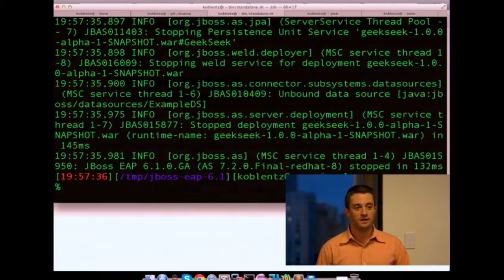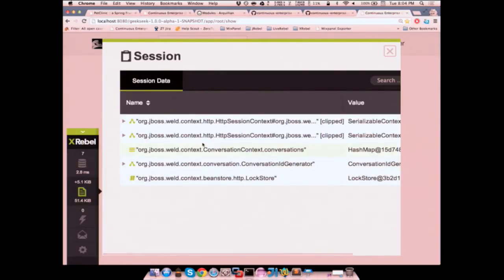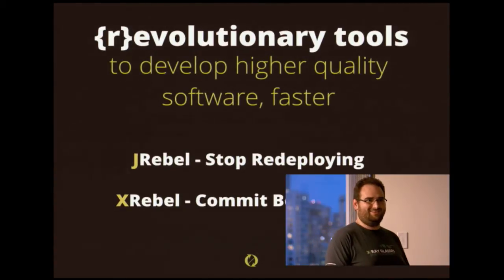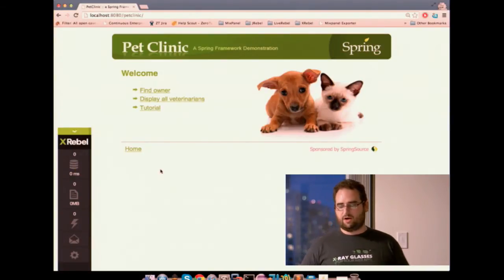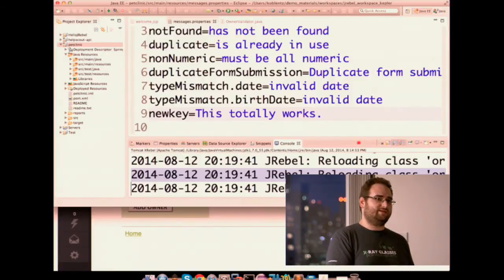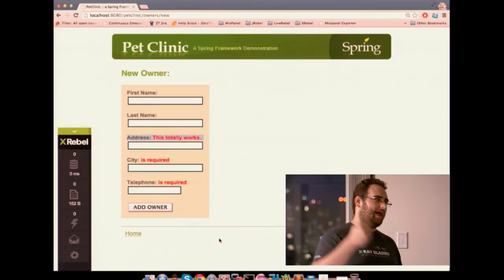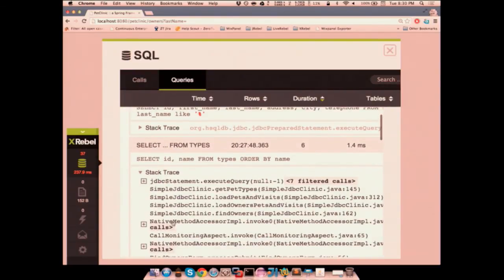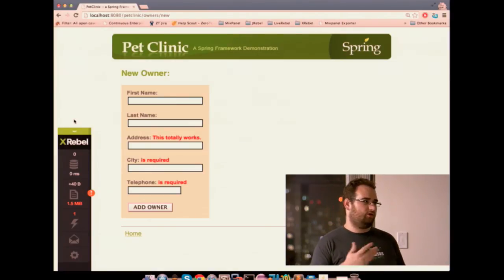Boston Java Meetup - Rapid Enterprise Development w/ EAP, JRebel, and XRebel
Part II of the Boston Java Meetup on 12 August 2014, in which Andrew Lee Rubinger introduces the GeekSeek example application from the book, and further inspects it with XRebel at runtime.

Adam Koblentz follows with a deeper tour of using XRebel and JRebel atop the Spring Pet Store Demo application to show how realtime inspection and profiling coupled with hot-reloading of code without deployment saves time and effort.